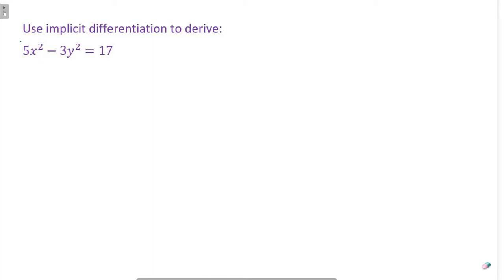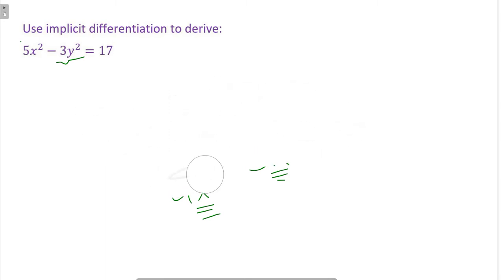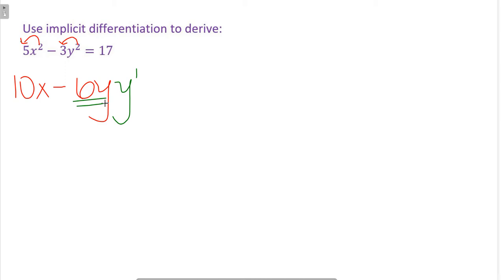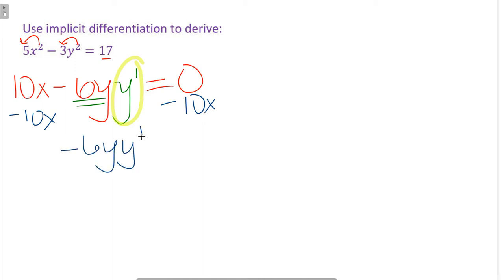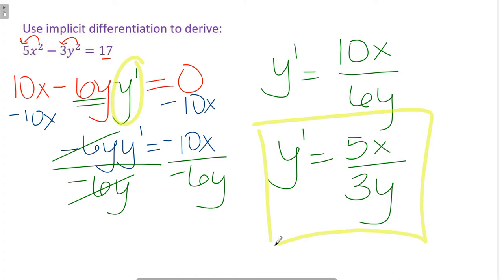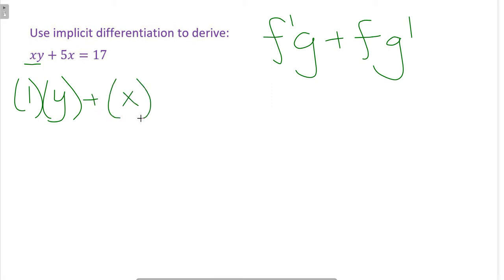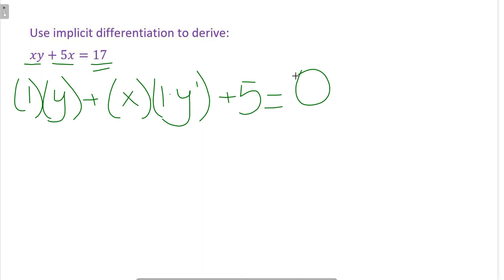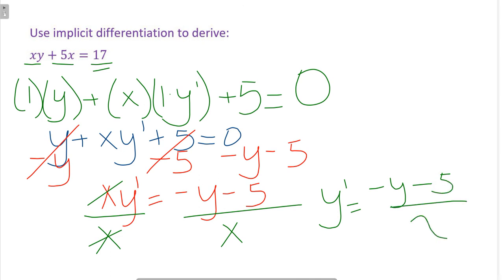Implicit Differentiation 2 Examples Explained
Let me be your FREE online Calculus Tutor! In this video I explain implicit differentiation and completely work 2 examples that were submit by subscribers.